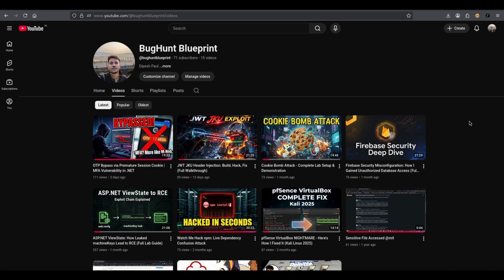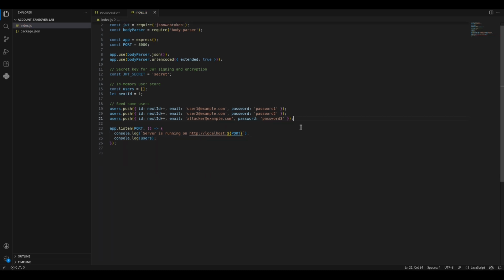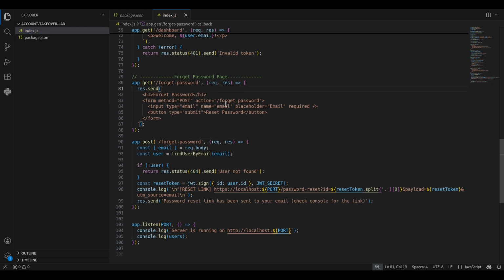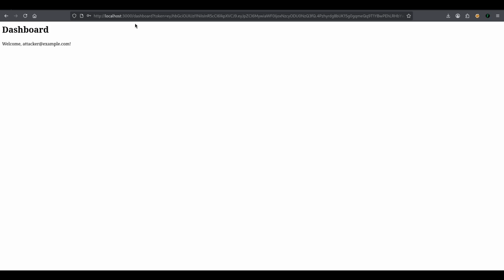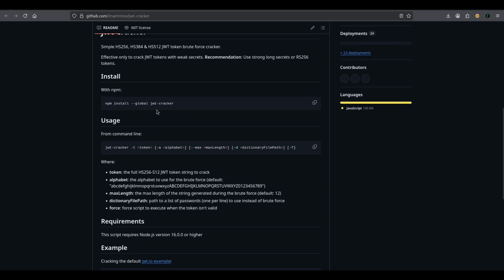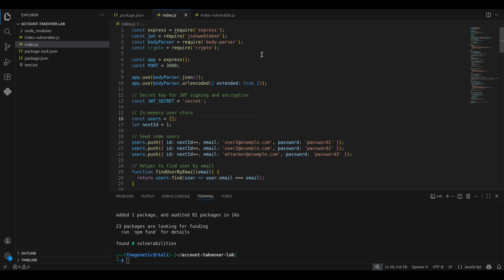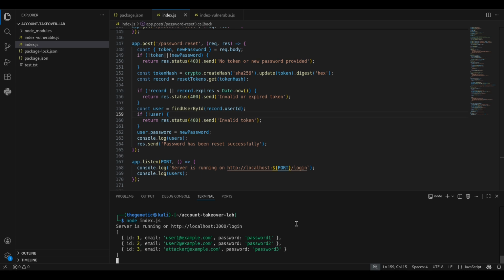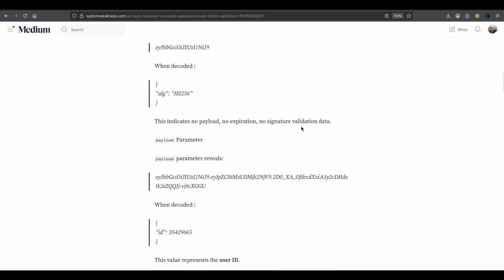Weak Password Reset Token leading to Account Takeover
In this video, I walk you through a real‑world account takeover vulnerability discovered by security researcher Aswin. We'll build a vulnerable Node.js application from scratch that uses insecure JWT‑based password reset tokens. You'll see exactly how an attacker can exploit this flaw – by cracking a weak secret and forging tokens for any user – and then I'll show you how to implement a production‑grade fix using cryptographically secure random tokens, server‑side storage, expiration, and single‑use guarantees.

Whether you're a developer, bug bounty hunter, or security professional, this hands‑on lab will help you understand why secure token design matters and how to avoid common pitfalls.

## 📌 Video Timeline
- 0:00 – Intro & vulnerability overview
- 1:40 – Coding the vulnerable app (live)
- 9:15 – Exploitation demo (step‑by‑step)
- 11:40 – Production‑grade fix walkthrough
- 17:02 – Key takeaways & conclusion

## 🛠️ Tools Used
- Node.js / Express
- JWT (jsonwebtoken)
- jwt-cracker + rockyou.txt wordlist

Have questions? Drop them in the comments – I read every one.

Stay secure! 🔐